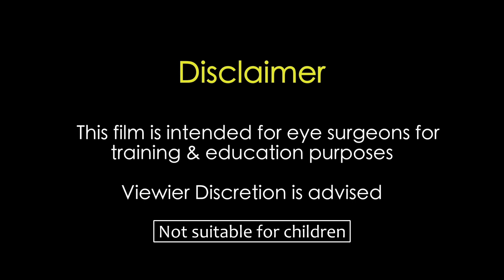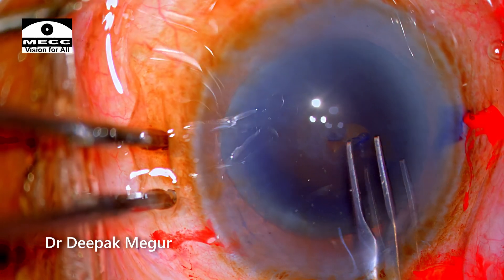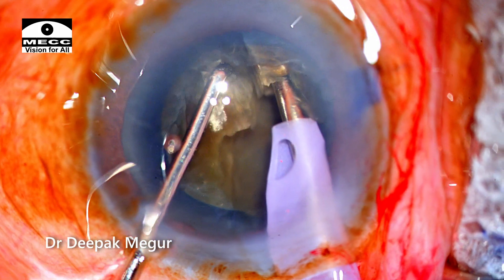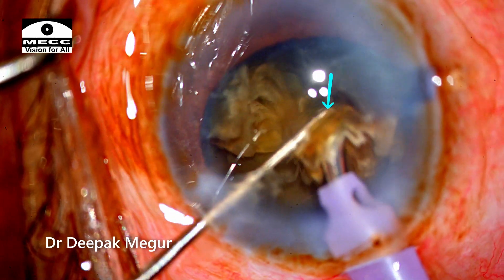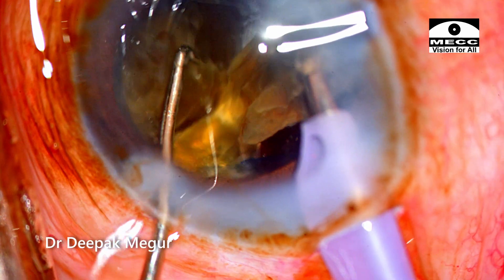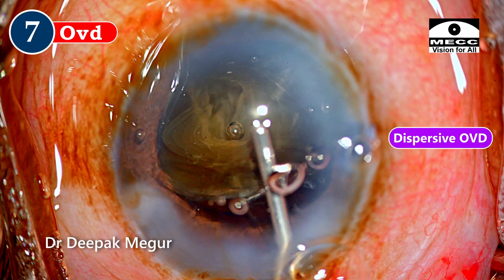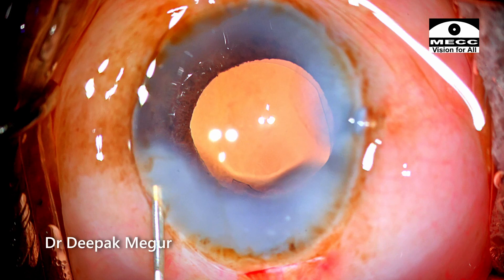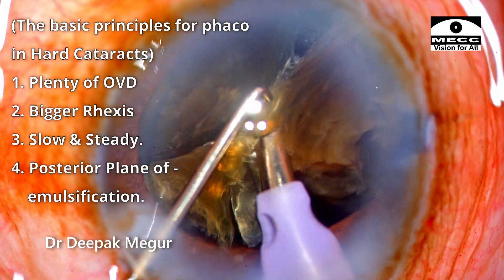ROCK HARD CATARACT:- PHACO :PATIENCE IS A GREAT VIRTUE TO HAVE . Dr Deepak Megur